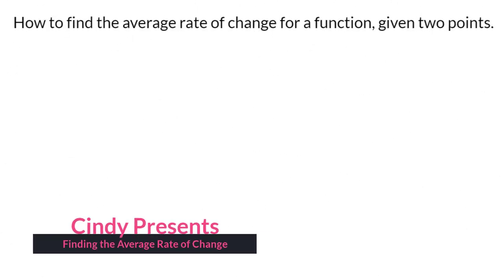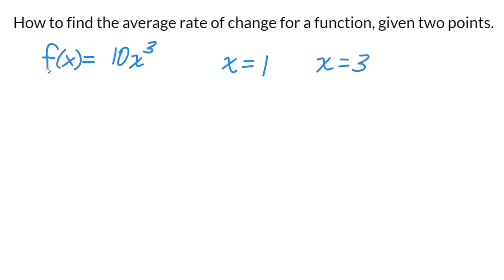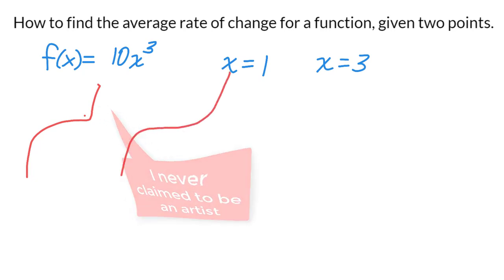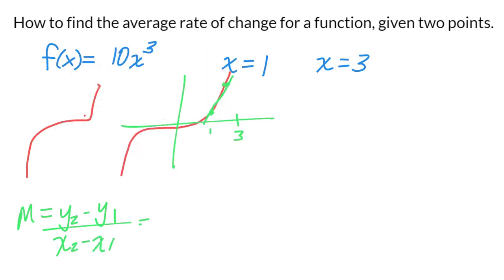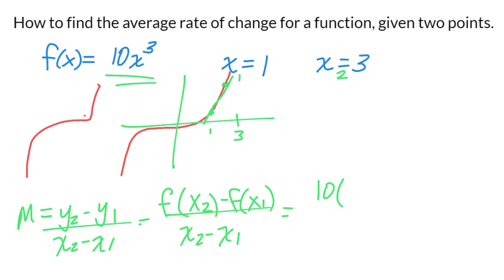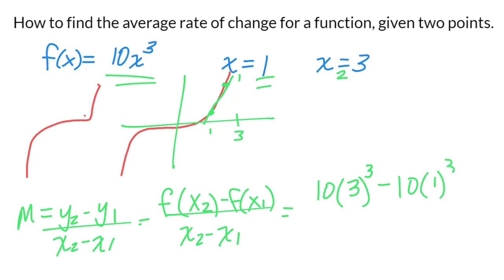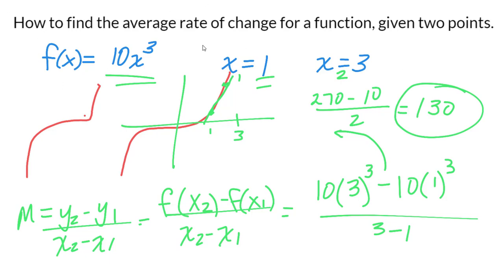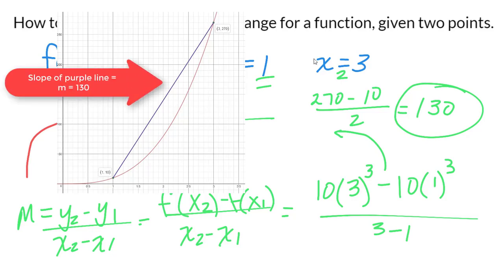MAT1193 Average Rate of Change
Given a function and two values of x, find the average rate of change for the secant line between these two points